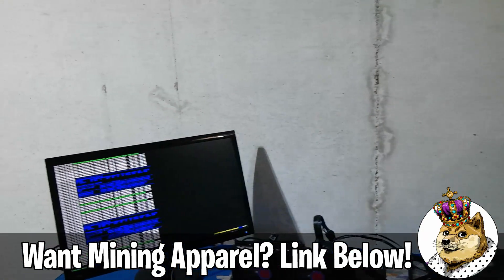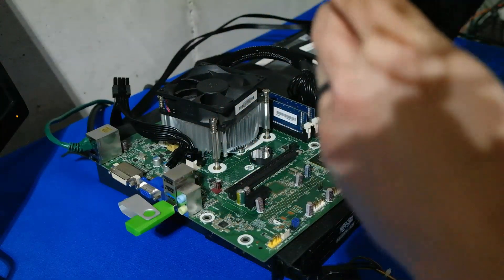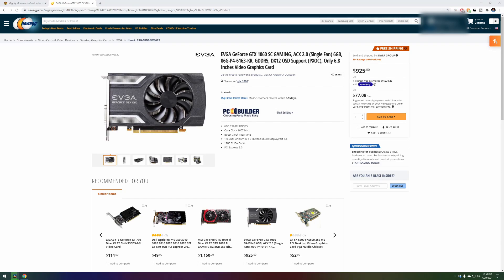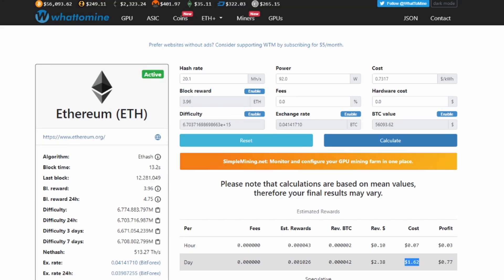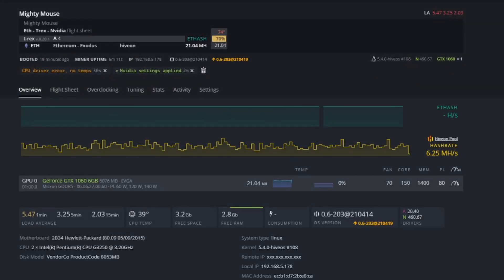GTX 1060 6GB Mining Hashrate Testing & OverClock Settings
In today's video we get our hands on our first 6GB Graphics Card, the EVGA Geforce GTX 1060 6GB GPU!  This card is a mighty little 1 FAN Video Card, but packs a decent punch as a low end Ethereum Mining GPU. I was lucky enough to get my hands on one that my friend was selling! Enjoy the Video!

🚨Note: Every GPU is totally difference.  The Overclock settings I am using may not work for you, so keep that in mind as you begin tweaking your card settings.  Take your time, fine tune it until its making that perfect hashrate to watt ratio.

📋OC Settings Used In Video:
First Set Of Video OverClock Settings (Not Recommended)
21.14 mh/s at 79w
▶Core Clock: 150
▶Memory Clock:  1400
▶Power Limit: 80
▶ Enable PILL

Second Set Of Video OverClock Settings (Recommended)
23.16 mh/s at 84w
▶Core Clock: 150
▶Memory Clock:  1250
▶Power Limit: 83
▶ Enable PILL

00:00 Introduction
00:10 EVGA Geforce GTX 1060 6GB GPU
02:15 Installing the GTX 1060 6GB GPU
04:03 Review of GTX 1060 Specifications
05:45 GTX 1060 In HIVEOS
06:30 Applying a Ethereum Flightsheet
07:42 Stock Hashrate of GTX 1060
09:32 First Pass at OverClocking
10:10 WhatToMine.com Daily Profits
13:00 Second Pass at OverClocking

EVGA Geforce GTX 1060 6GB Graphics Card
GTX 1060 6GB Hashrate
1060 6GB Hashrate
Mining with 1060 6GB

⏺ PNY Geforce GTX 1650 Super OC 4GB DDR6 GPU

My Favorite Crypto Mining Channels To Watch:
💠 Son of a Tech: Youtube.com/c/SonofaTech​